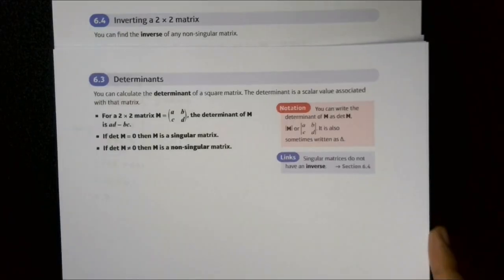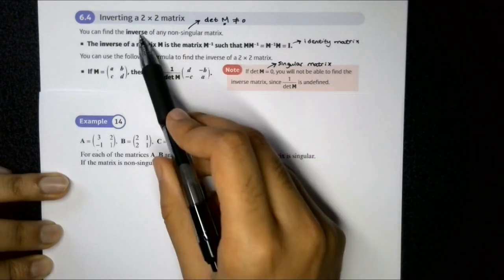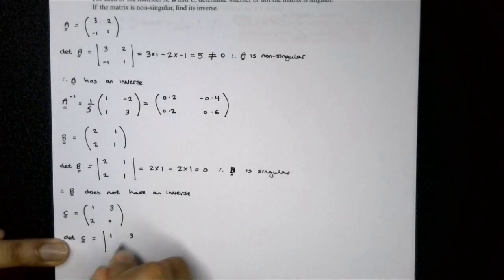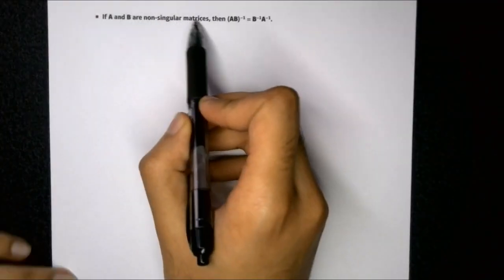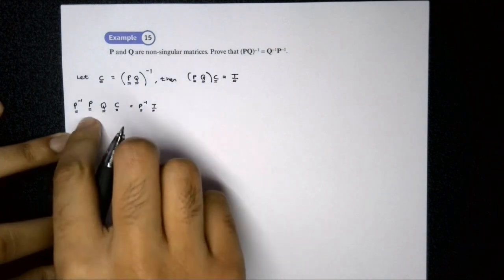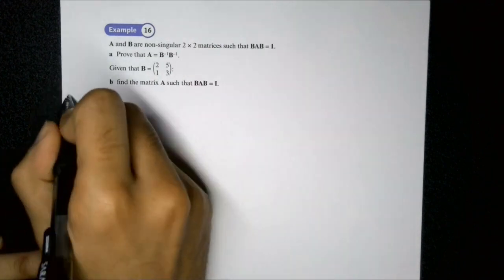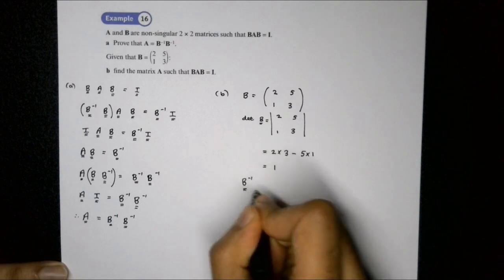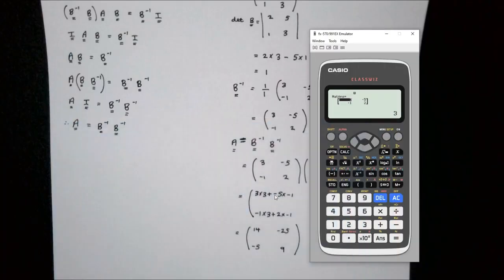6.4 Inverting a 2x2 Matrix